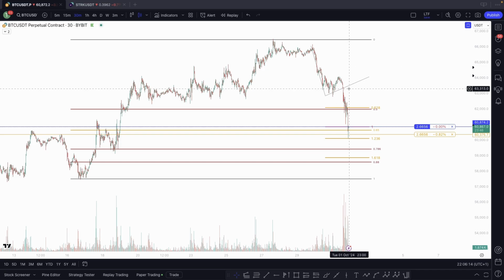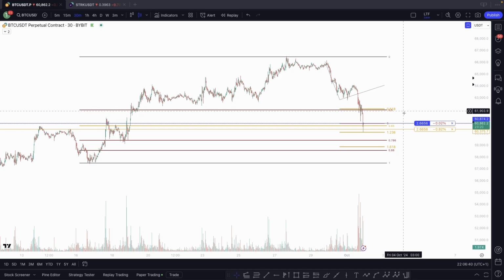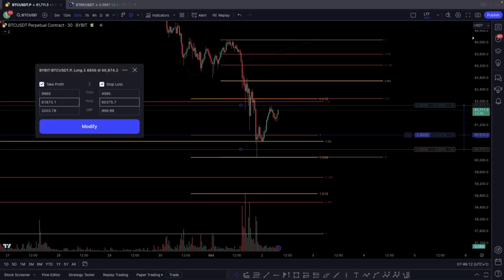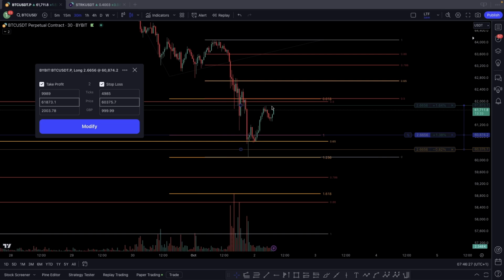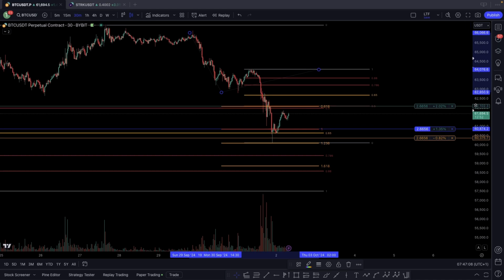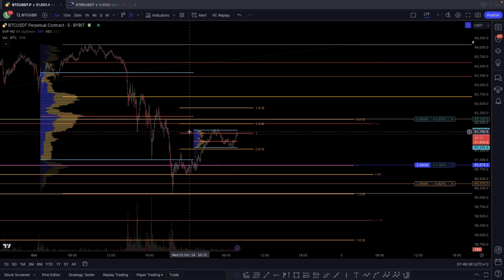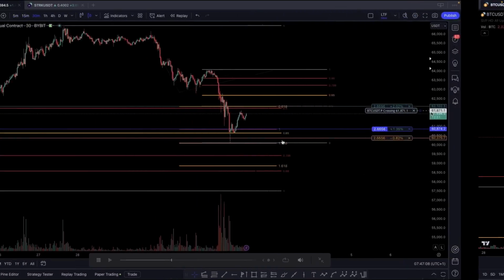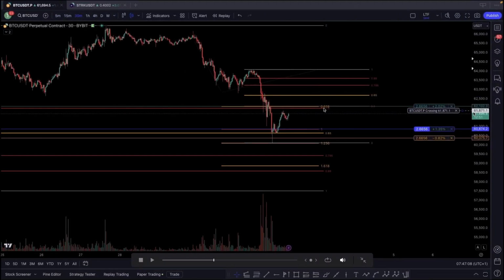A+ TRADING SETUP TO TRADE CRYPTO WITH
In the video I will be explaining my A++ trading set up so that you can take it too